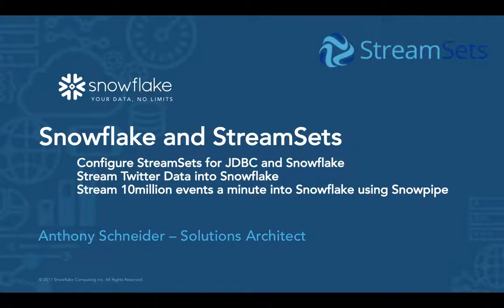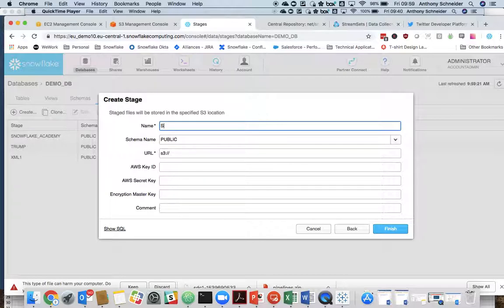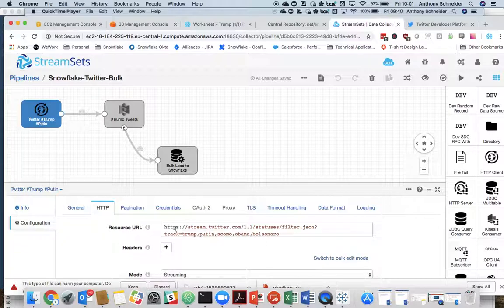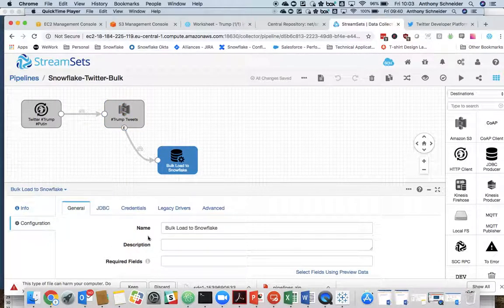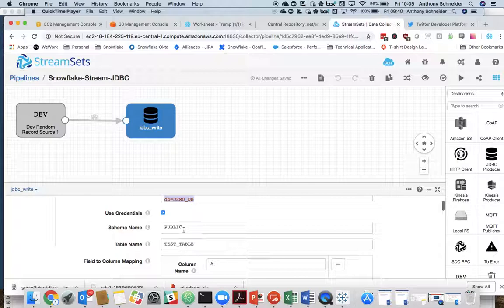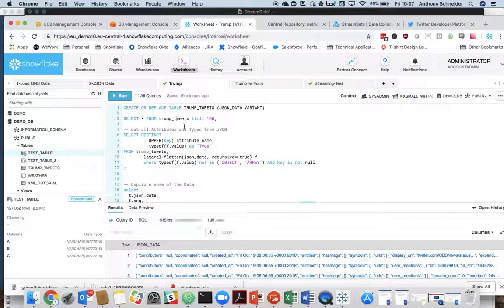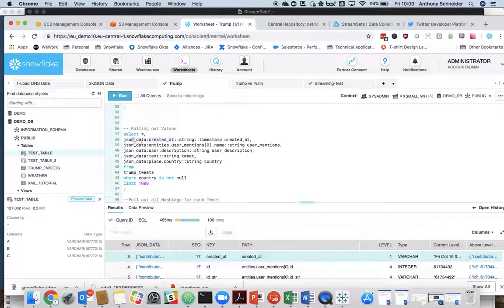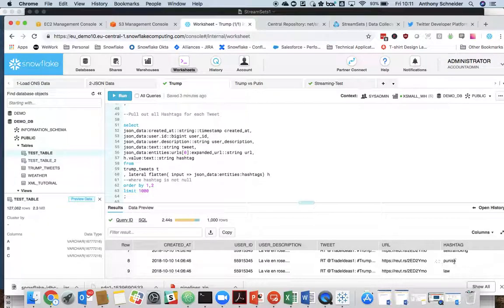StreamSets and Snowflake Part 2 - Connect to Twitter Stream